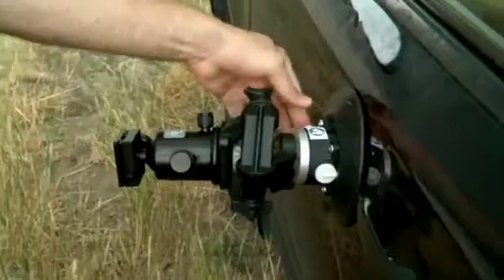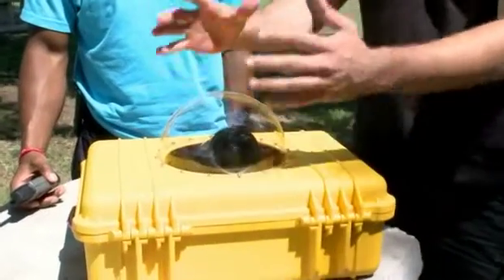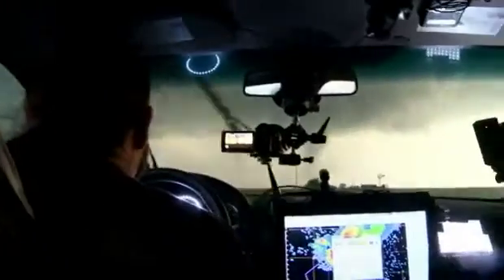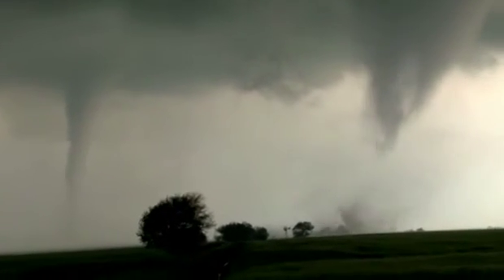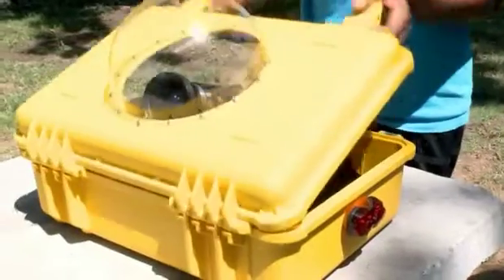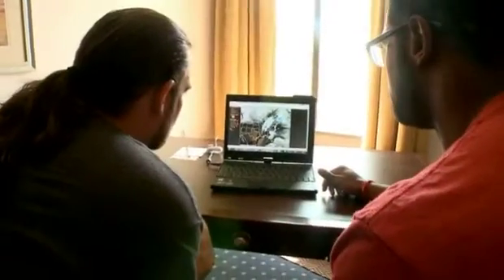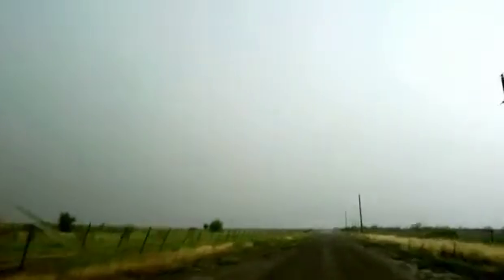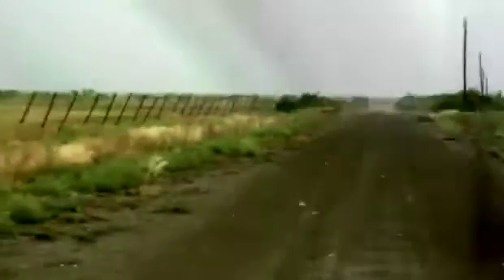Web Exclusive: Tornado Probe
A tornado probe was added to the arsenal of gear that the Storm Riders use to capture the wonder of a storm but luck is not with them as they try to deploy this latest gizmo!  Follow the Storm Riders only on The Weather Channel!